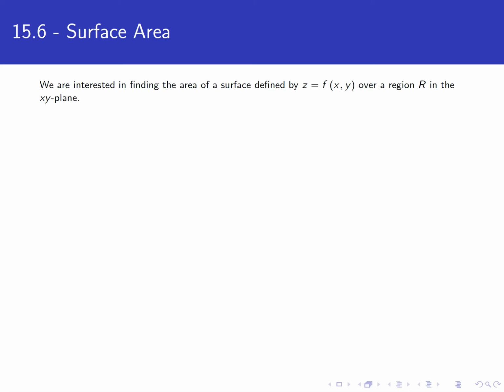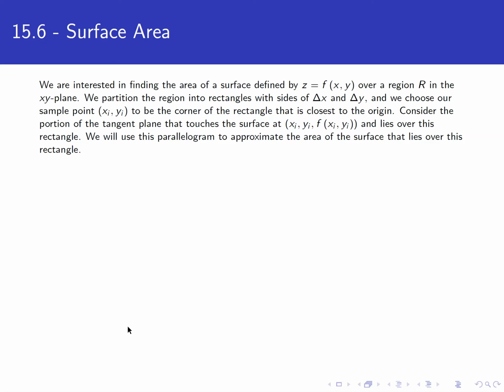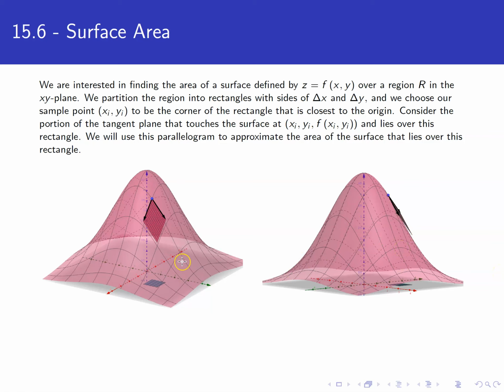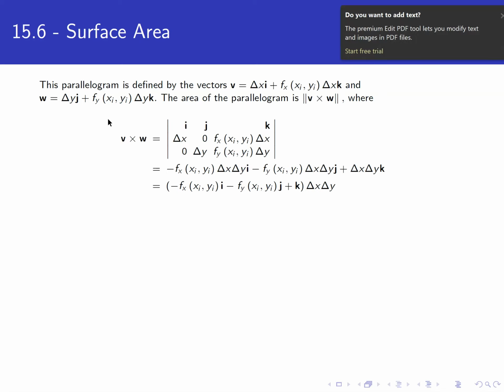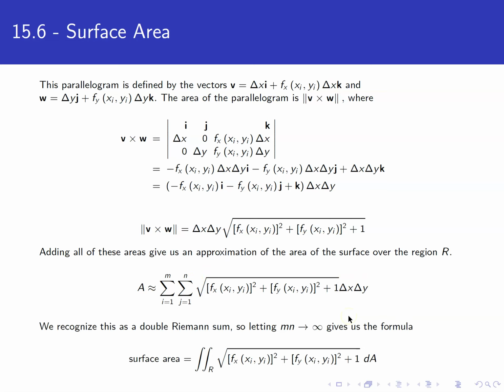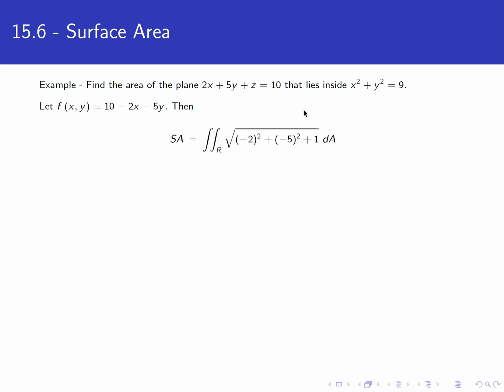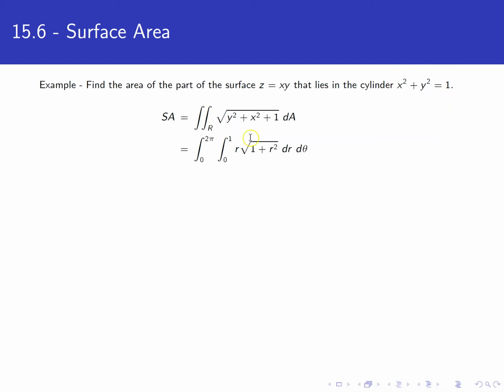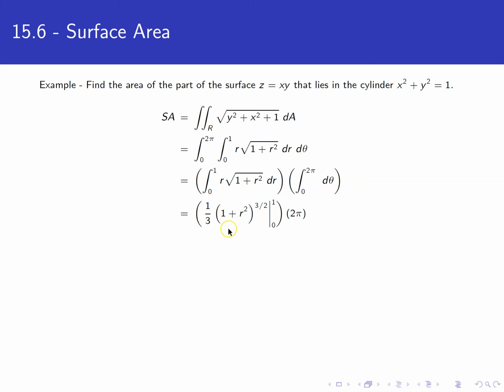Surface Area Introduction